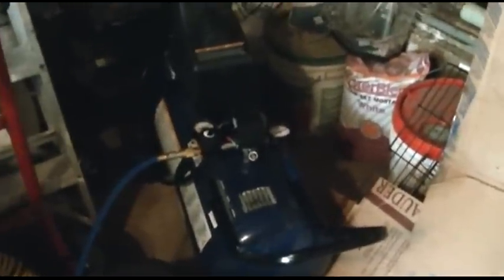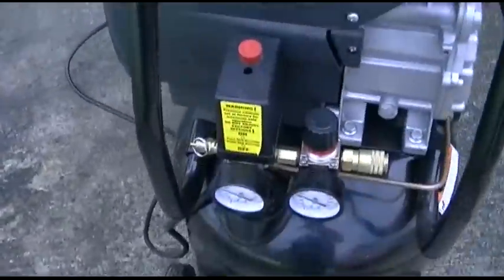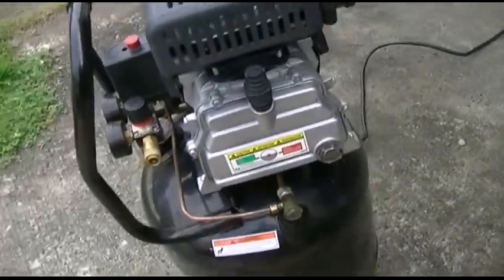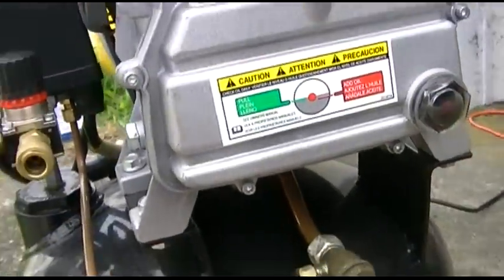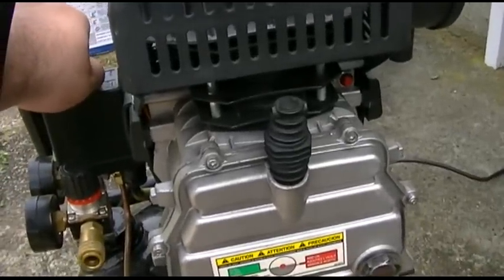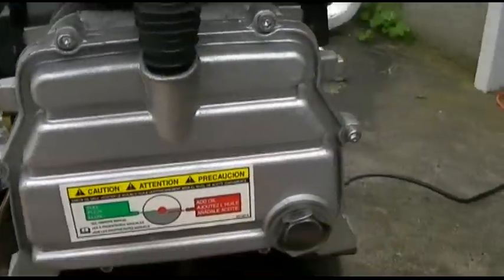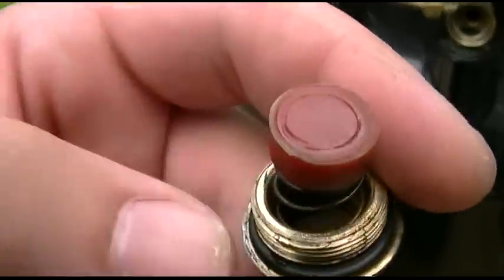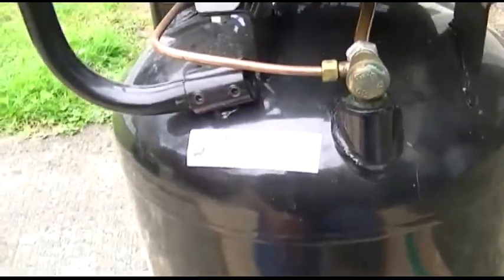Trying to Resurrect the Old Compressor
This Brute compressor was such a piece of junk.  After several years, the unloader valve started leaking.

ALL OVER THE INTERWEBS, it says that if the unloader valve is leaking, it's not the unloader valve, but the check valve.

So I checked the check valve.  It checked out.  I replaced it anyway, and, of course, it made no difference.

Now I know that you can't believe everything you read and everything you hear, but site after site after site was saying it's the check valve, and it's not.  To hell with the Interwebs!